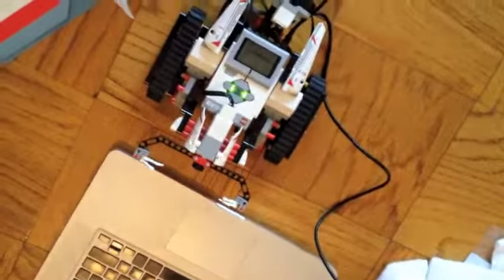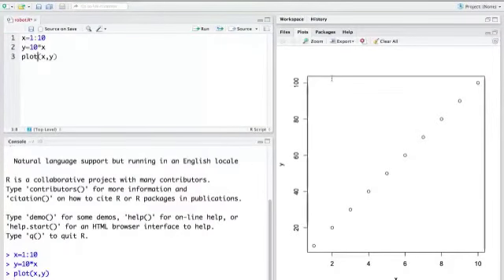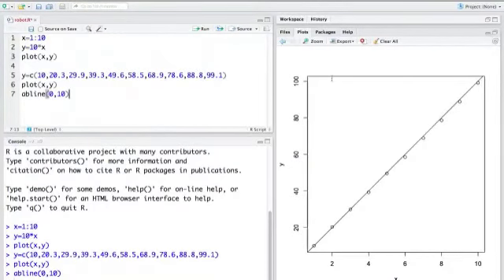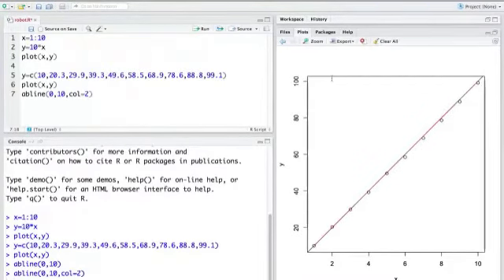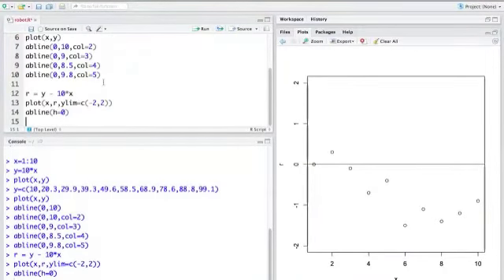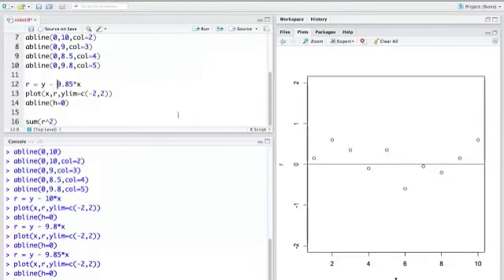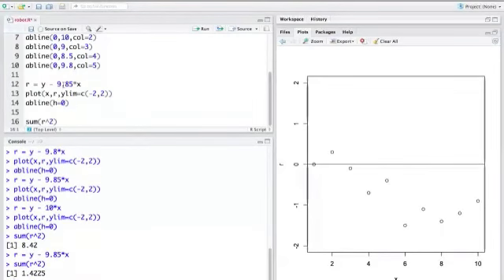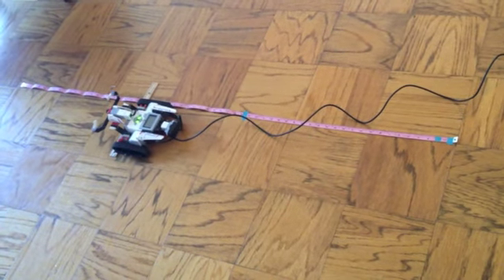Teaching least squares to a 5th grader by calibrating a robot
We motivate least squares by trying to figure out how many wheel rotations we need for a programmable robot to travel exactly one meter. Note you can extend this lesson to include an application of the formula: circumference  = pi x diameter. You can also use geometry and least squares to calibrate turns (achieved by rotating the wheels in opposite directions) of any given angle. These are just a couple of examples of the many lessons you can teach with these robots.